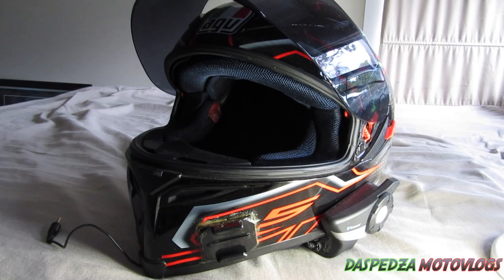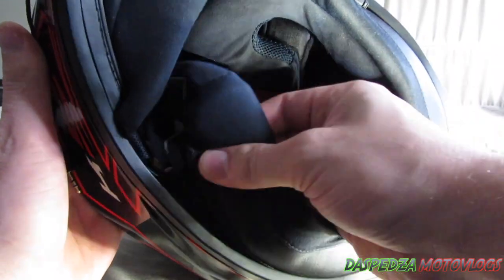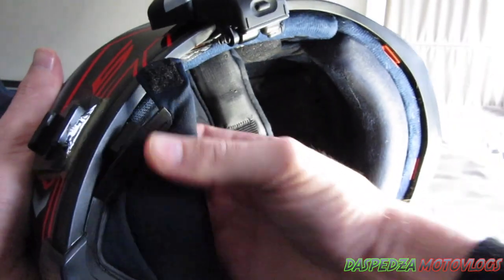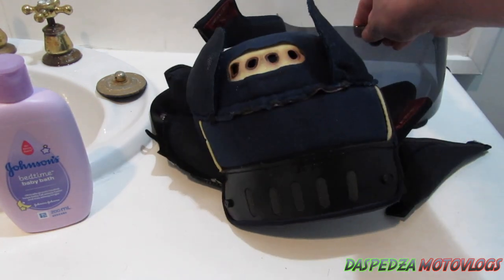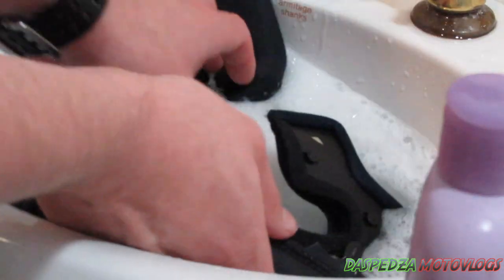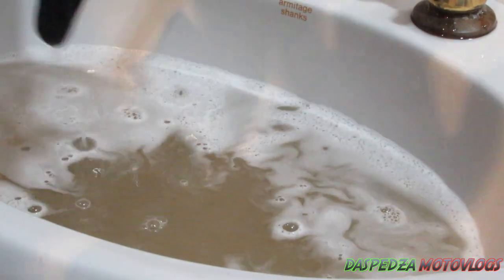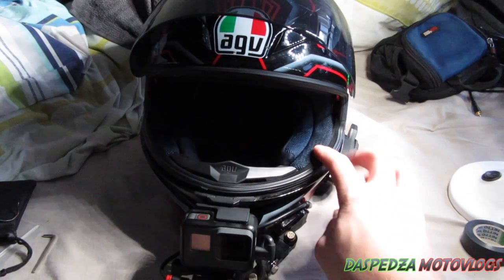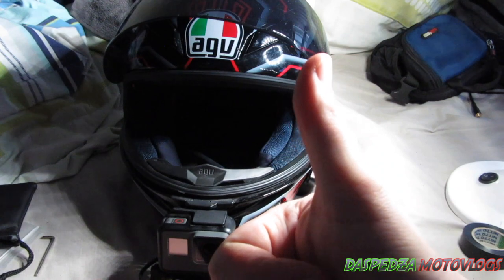How To Clean - Maintain Your Motorcycle Helmet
I talk you guys through the steps of how i clean and maintain my AGV K5 helmet. Cleaning your motorcycle helmet is something you're probably going to find yourself doing at least one point in time unless you just don't care and love smelling your sweat and dead skin particles along with hair and everything else that accumulates in your helmet over the space of a riding season or in my case every 6 months worth of commuting around.